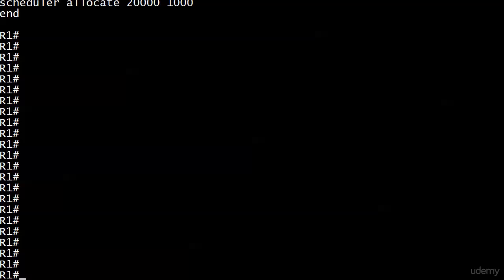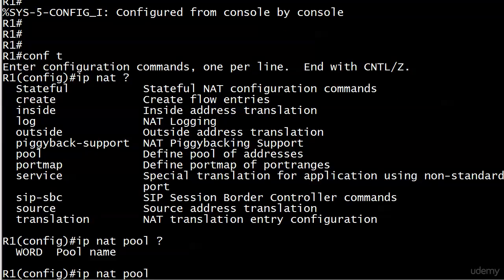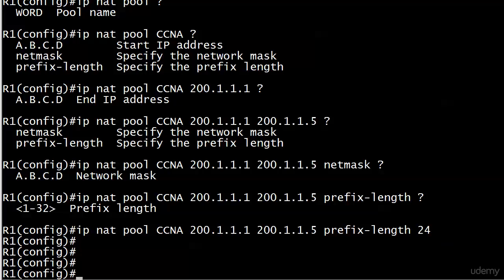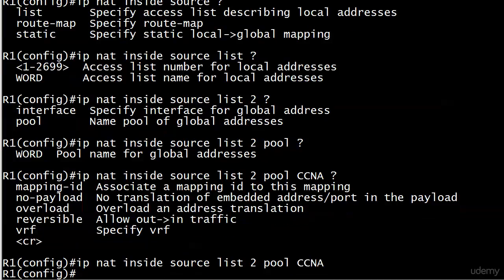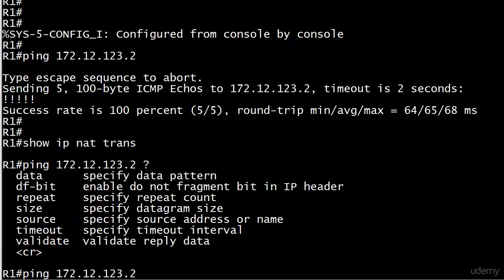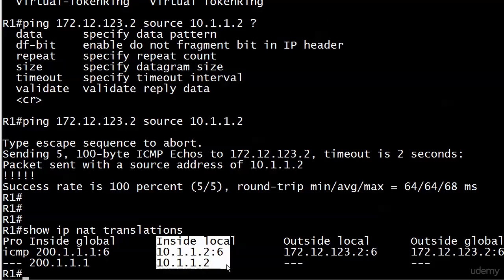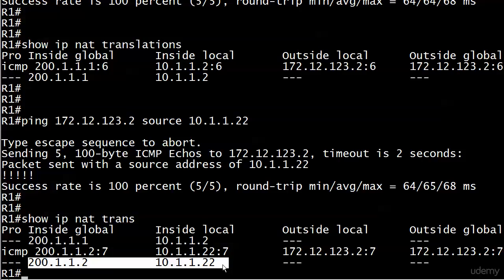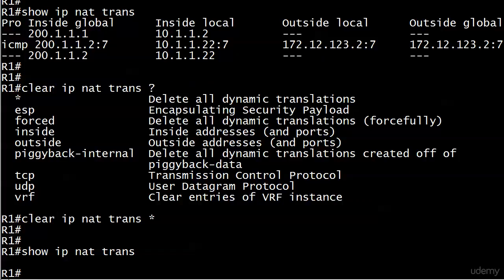099 NAT 3 Dynamic NAT Lab